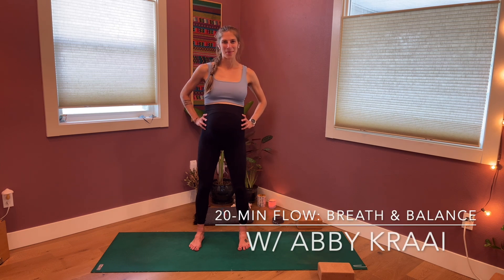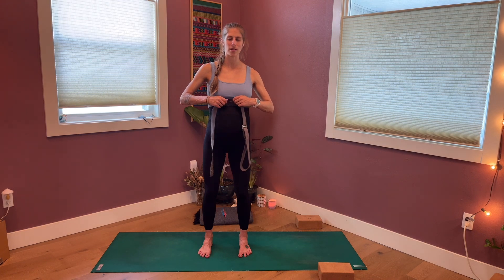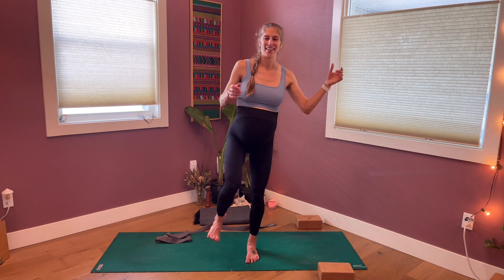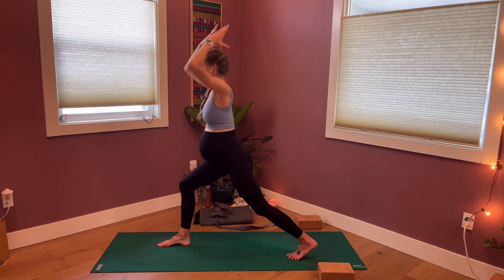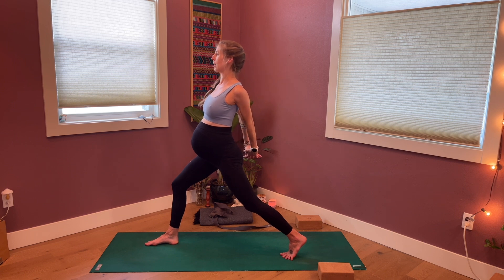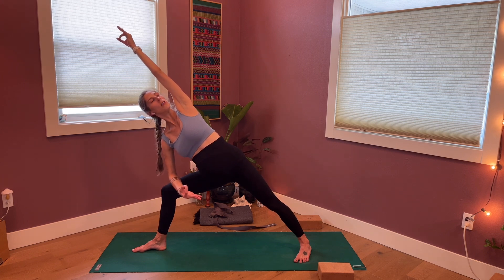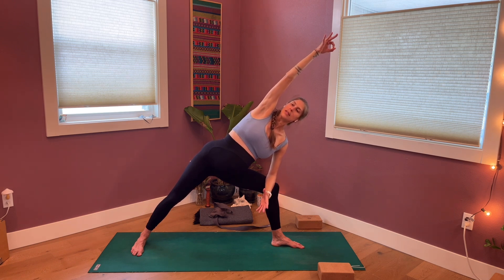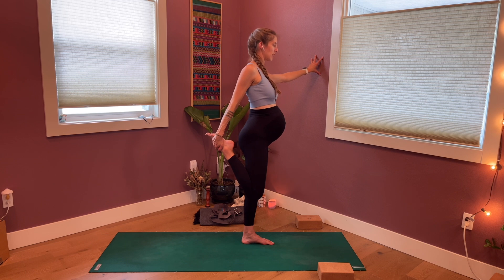20 min clip: breath & balance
An inversion-free slow flow that brings awareness to the breath and plays with balance. If you are also super-pregnant, or just ate a big meal, or simply feel like staying upright, this one's for you! ;)

Note: This clip is the first 20 min of a 40-min practice, filmed for my subscriber webpage. If you'd like to try the whole practice, and test out a free 30-day trial, head